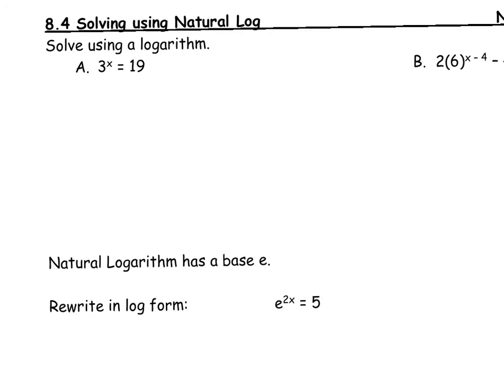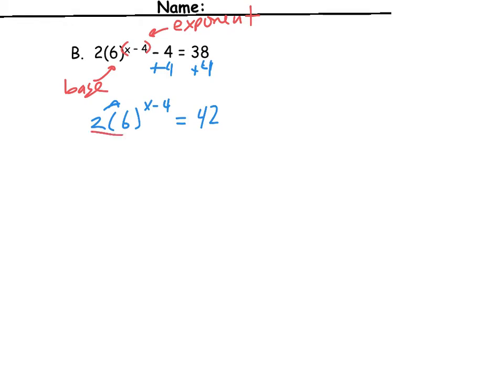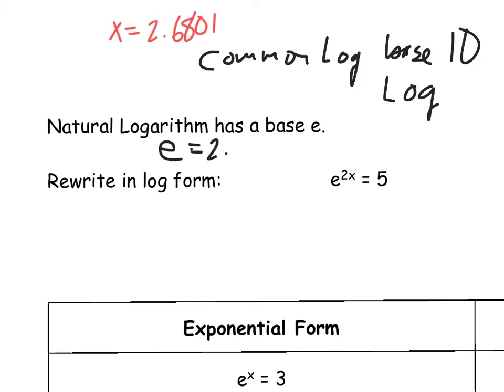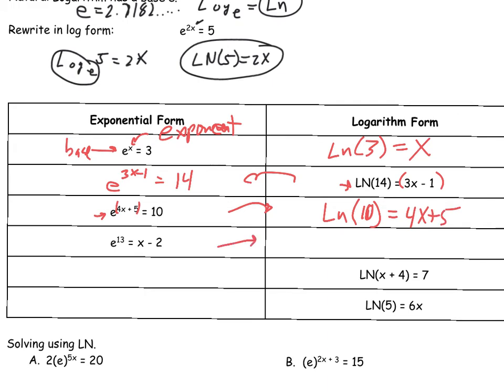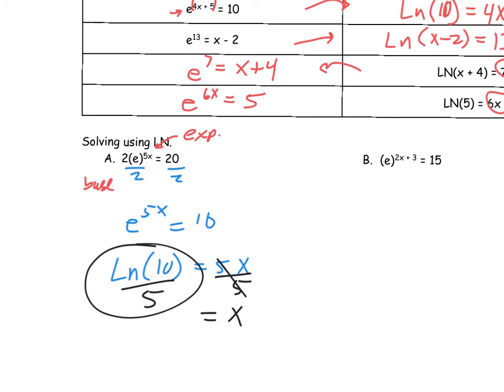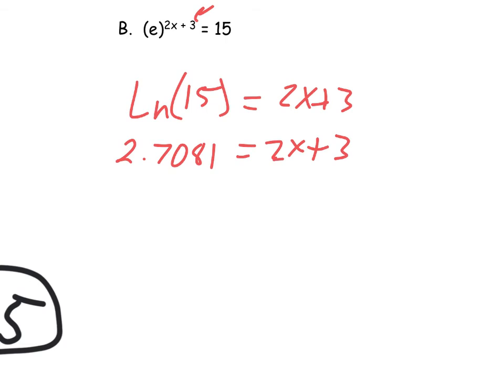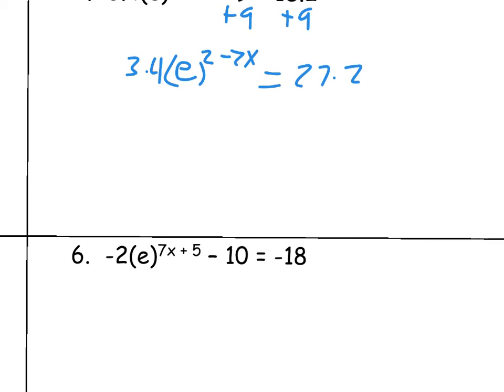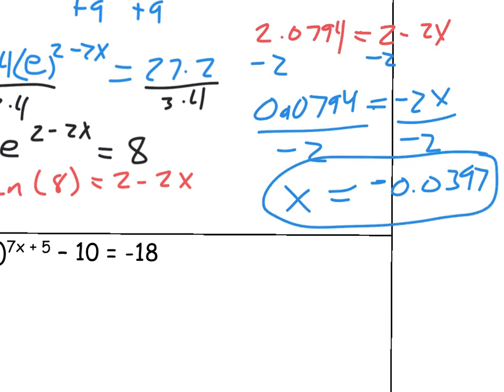8 4 notes video